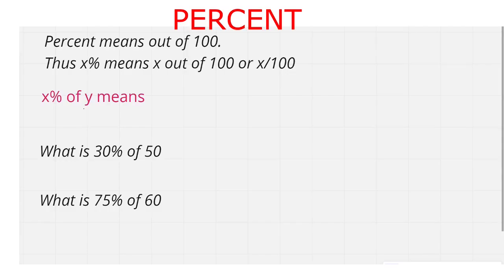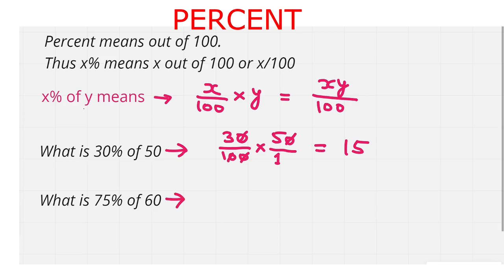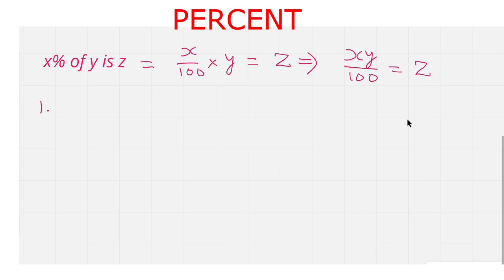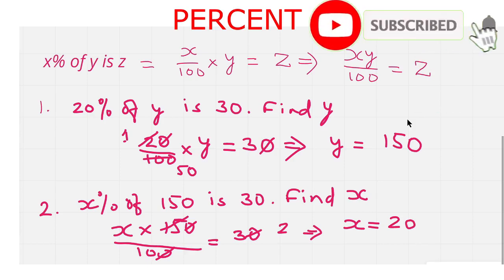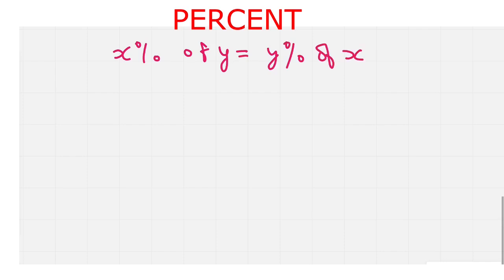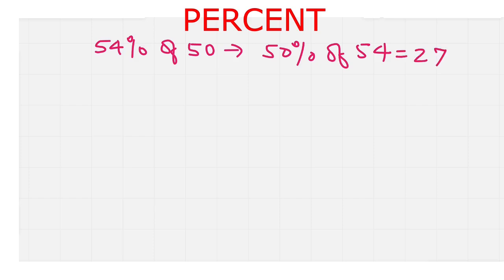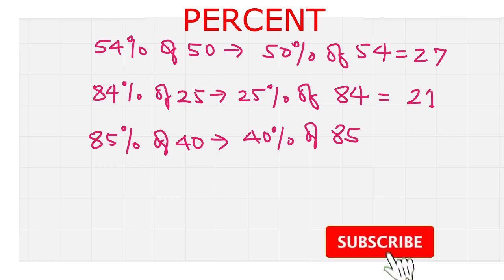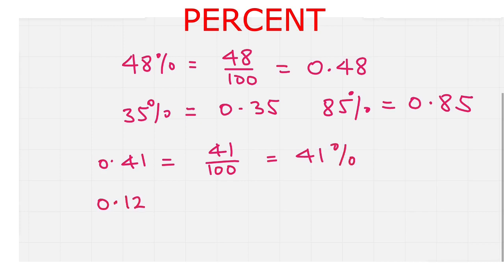How To Calculate Percent ( Part 1 )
How to calculate percent easily part 1. Word problems and numericals on percentage with short tricks to help you
learn better.
How to solve problems on Percent.
1. Percent introduction.
2. Question on more or less.
3. Comparisation between three quantities in terms of percent.
4. Questions on votes, election winning / loosing.
5. Questions on increment in salary.
6. Questions on marks, passing marks.
7. Questions on discount, consecutive discount.
8. Questions on increase / decrease in population.
9. Every question solved with normal/traditional method ,shortcut method and use of direct solution formula.